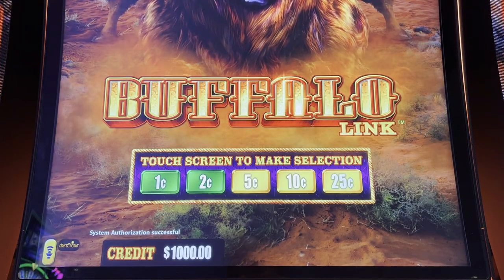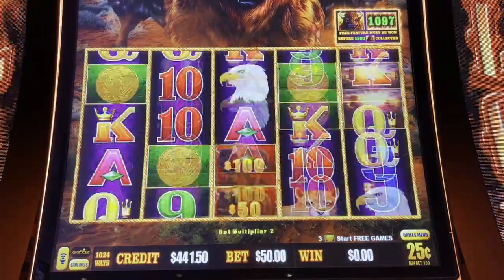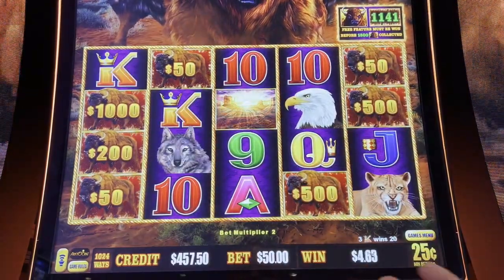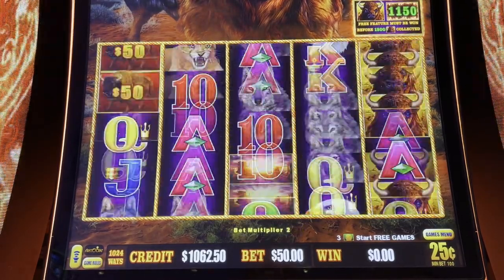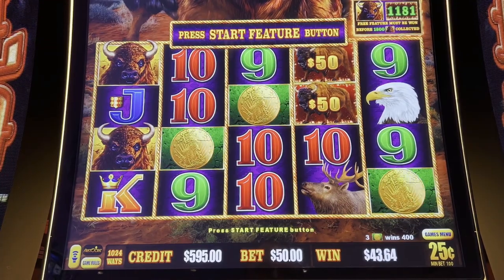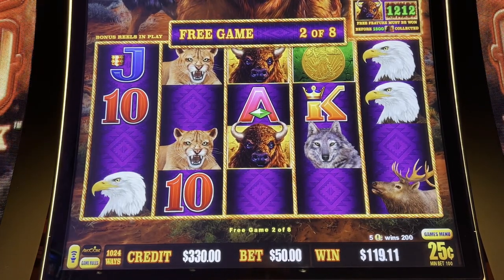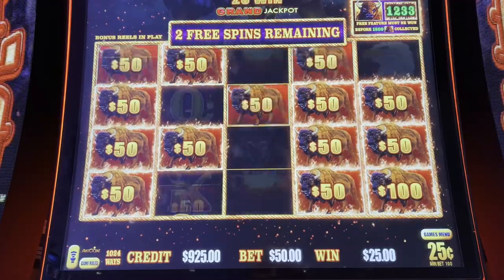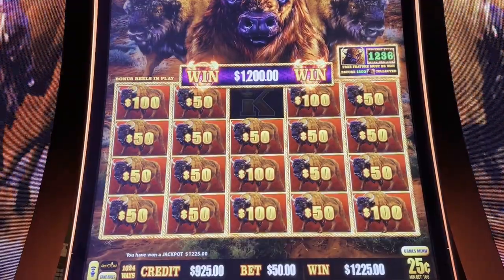Buffalo Link! 5 BONUS Games! Up To $125/spin! - Hand Pay Jackpot!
Got my feet with with my first of sooooooooooooooooooooooooooooo many Hand Pay jackpots at Foxwoods!

Please let me know if you want to see me play a specific slot machine!  I'll play it and let you know when I do!